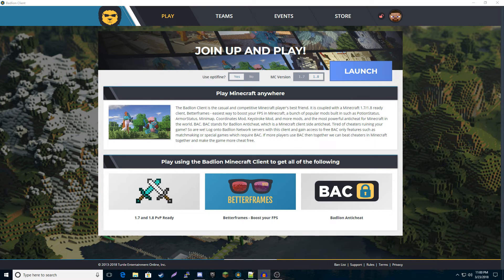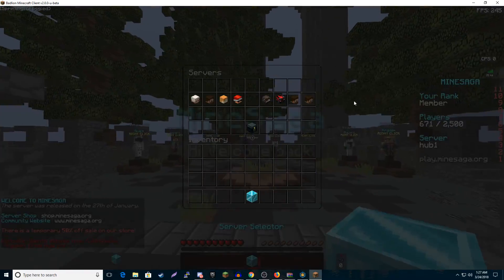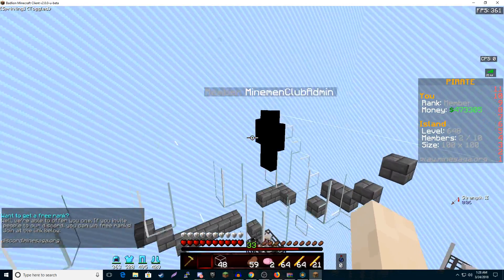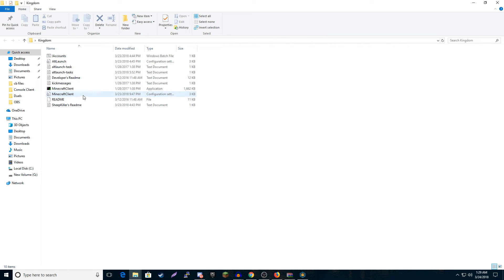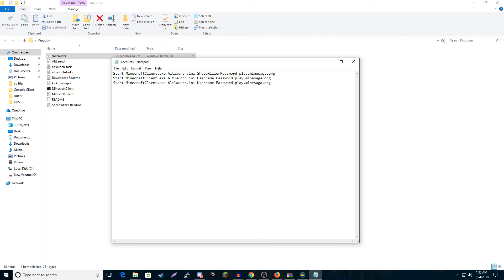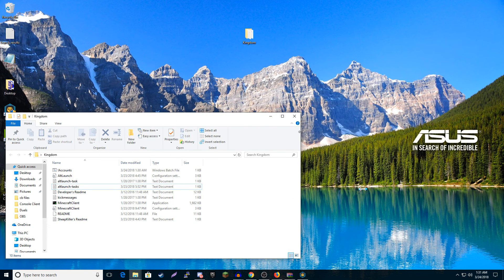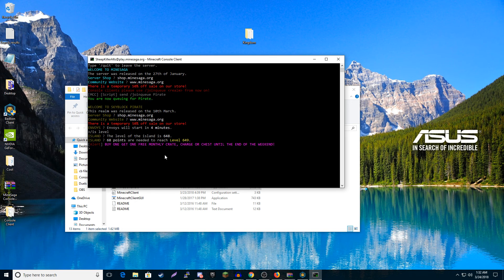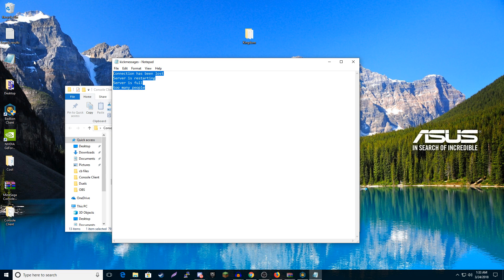Console Client Tutorial + Minesaga CC Pack download!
Mojang changed some stuff on their end. Will be posting a updated video with a working ConsoleClient soon.

✚ Specs:
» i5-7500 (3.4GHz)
» GTX 750ti SC (2gig)

» Blue Snowball ICE (Condensed)
✚ Song: None
✚ Copyright: All the music you've heard in this video is not mine, nor do I claim to own it. Full credit towards the producers and performer of the music.